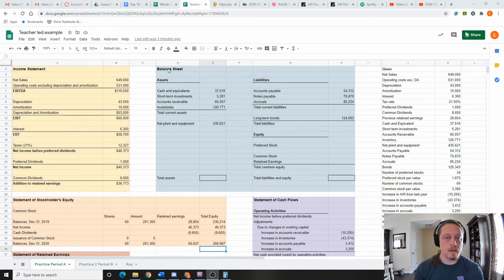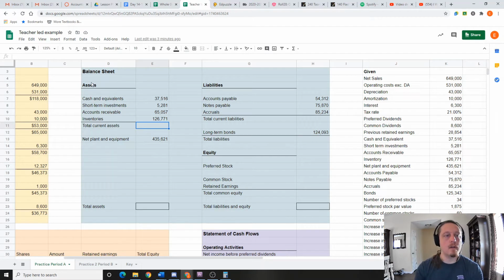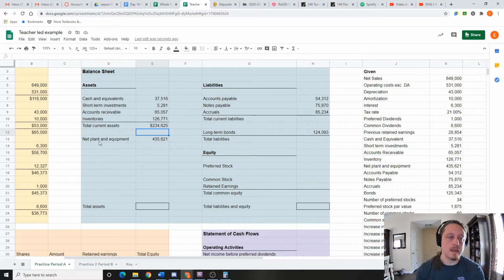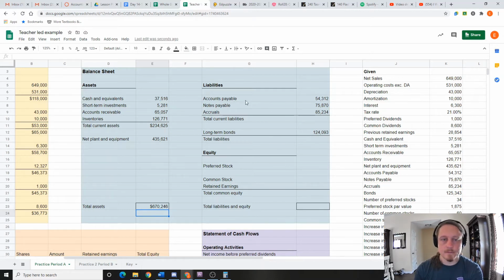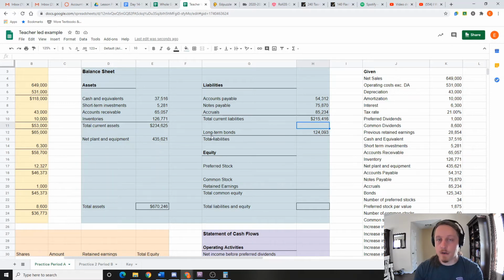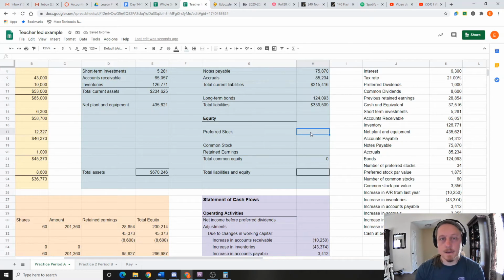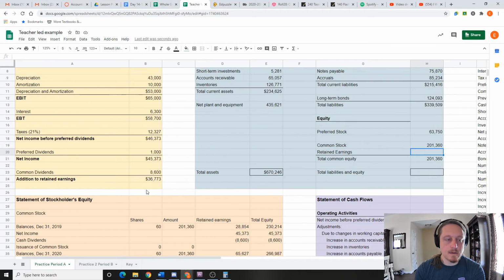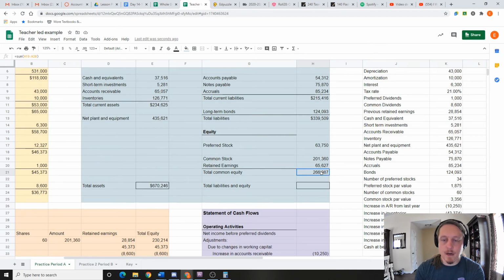Balance Sheet Part 1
We will create a balance sheet.